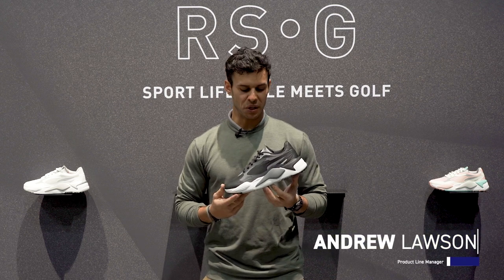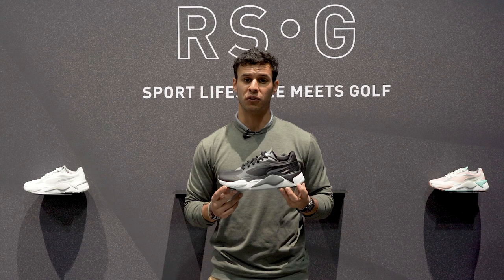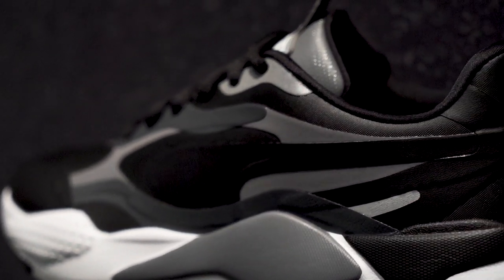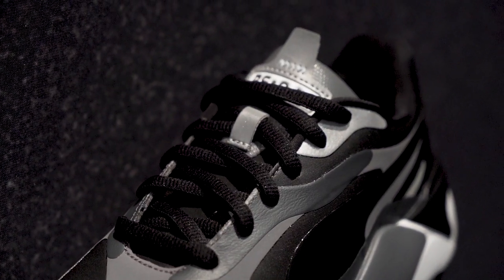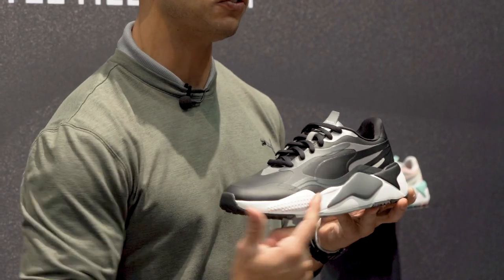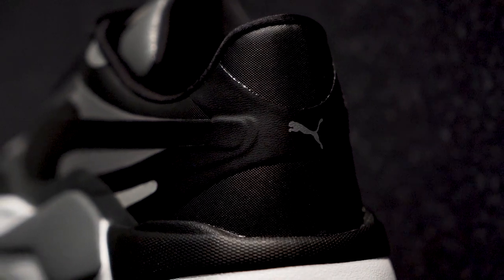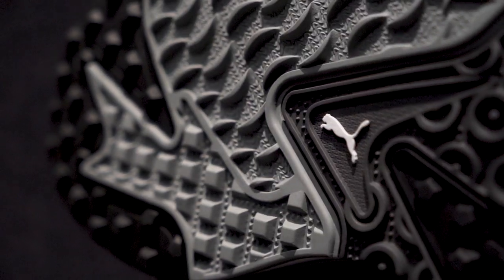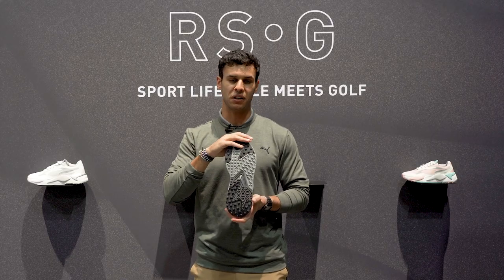PUMA RSG SHOES - TECH TALK | American Golf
PUMA GOLF JOINS THE RS REVOLUTION, BRINGING RETRO RUNNING SHOE VIBES TO THE LINKS WITH NEW RS-G SHOES

Inspired by PUMA’s extremely popular RS series of shoes first introduced in the 80’s and recently rebooted with multiple drops in 2019 and 2020, the RS-G (Running System – Golf) delivers unconventional, lifestyle-inspired vibes with all the performance technologies needed to play 18.

Incorporating the same, bold, chunky silhouette as the sportstyle version, the RS-G’s reengineered upper is seam-sealed and completely waterproof, with microfiber leather and TPU skin that delivers protection from the elements, keeping your feet dry all day long. The outsole traction pattern has exaggerated and pronounced Carbon Rubber lugs strategically placed in different zones of the outsole to provide traction while the performance Fusion Foam midsole delivers improved, bounce-back cushioning combined with a Softfoam sockliner for the ultimate step-in comfort.

“The RS-G shoes are the perfect combination of street and sports style combined with modern technologies and updates that make them relevant to today’s golfer,” said Andrew Lawson, PLM Footwear, PUMA Golf. “Once you put these shoes on, you’re not going to want to golf in anything else.”

Available at American Golf now